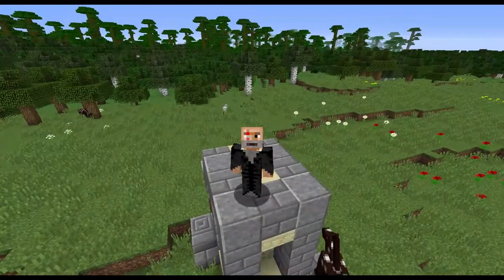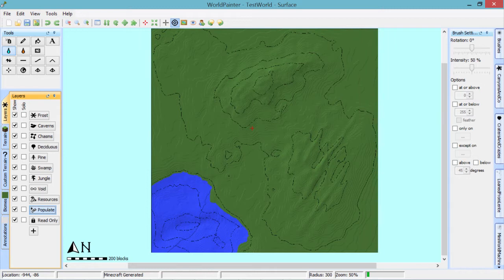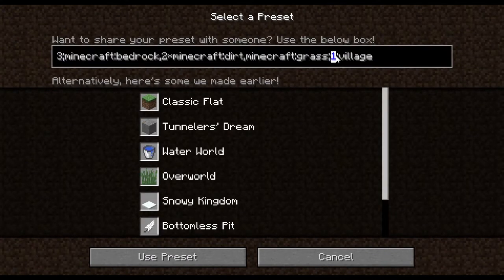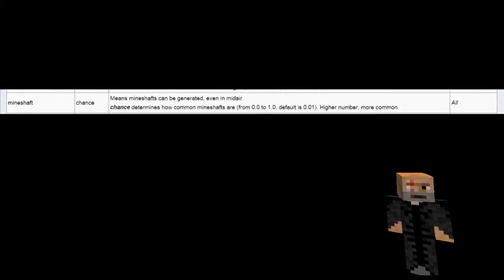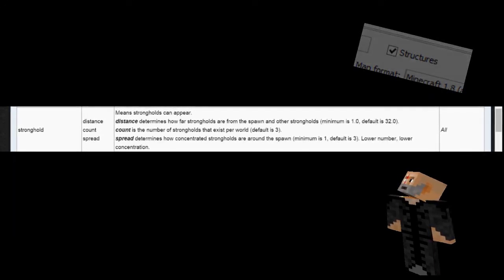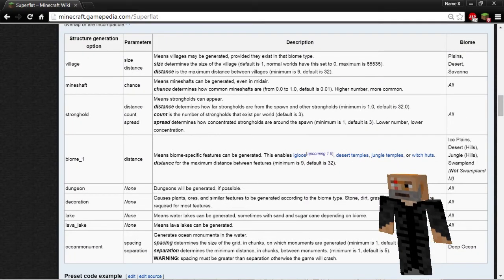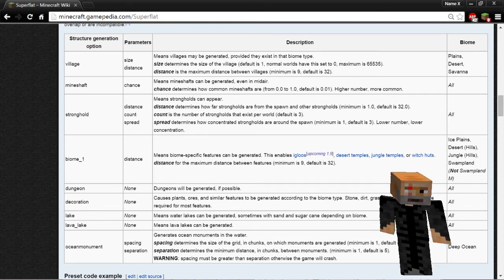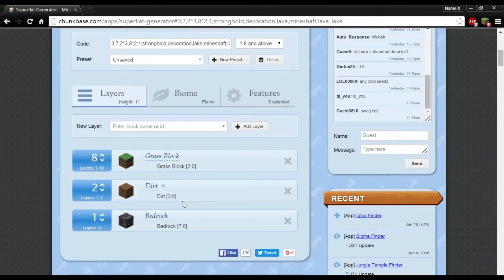Controlling Worldpainter's Populate Layer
Worldpainter has a feature called the populate layer. It allows your Minecraft client to put a variety of basic features onto your terrain. For quite some time it's been thought that there isn't anyway to control this layer, but recently I've realized this isn't true, and that there is an easy way to manage what will be generated by Minecraft.